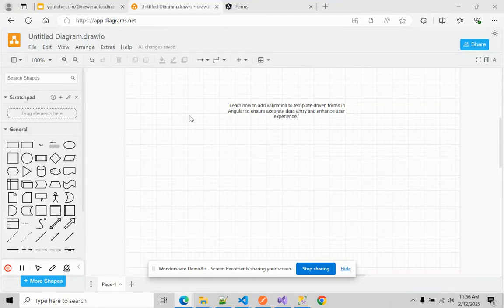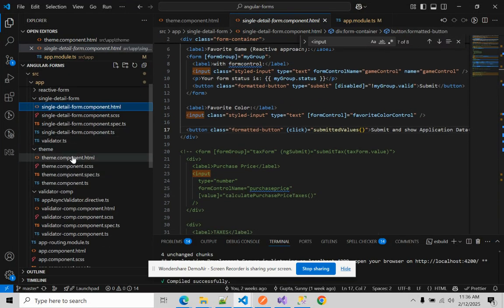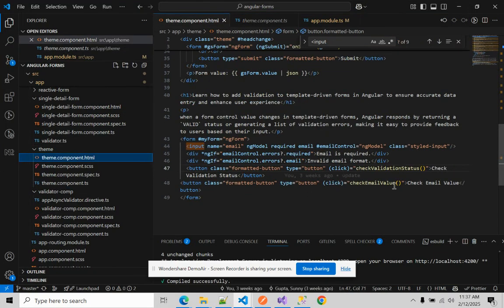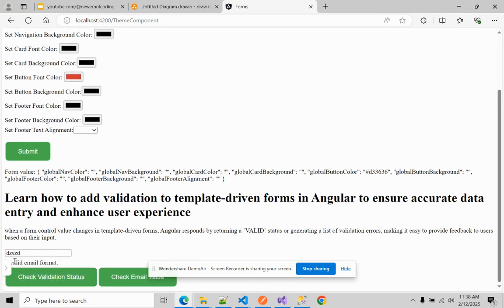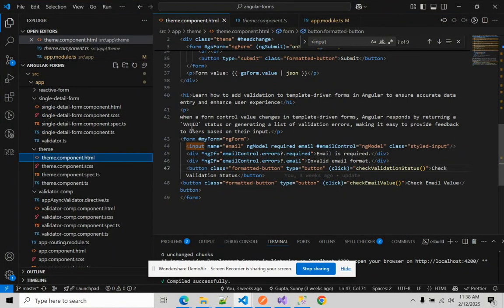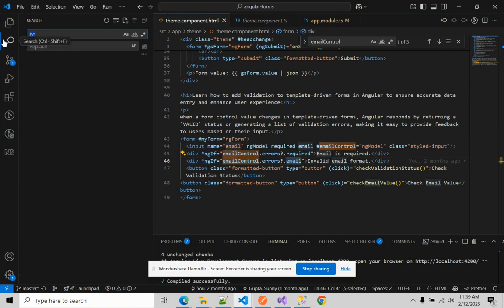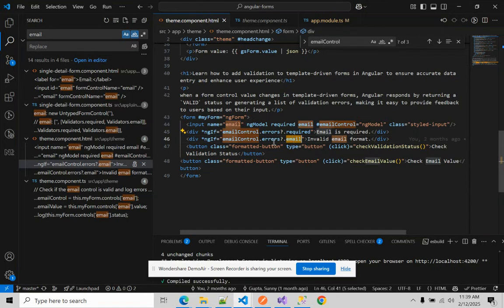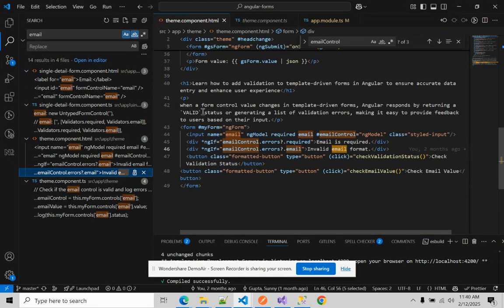How to add validation to template-driven forms in Angular to ensure accurate data entry & enhance UX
In this video, I share about how to add validation to template-driven forms in Angular to ensure accurate data entry and enhance user experience.